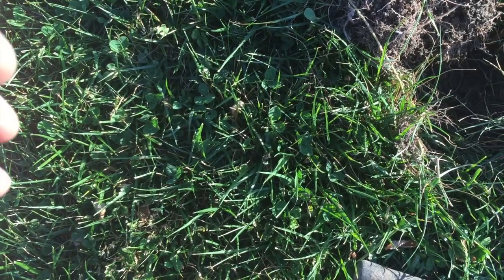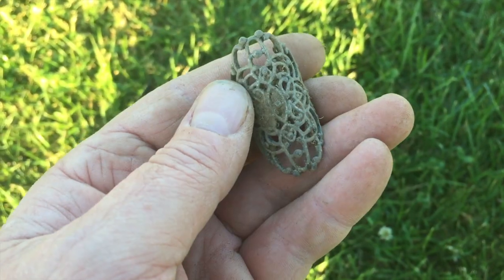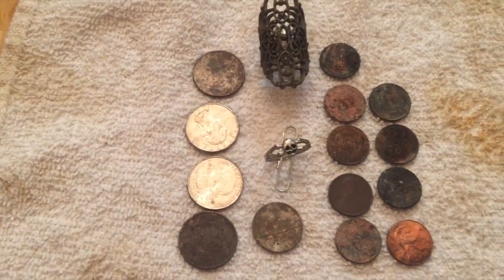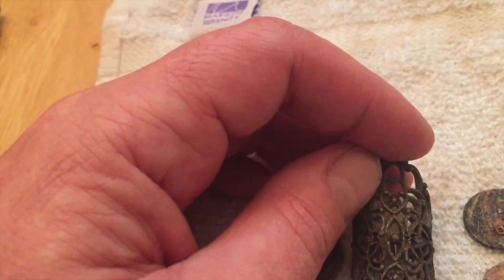Metal Detecting and stuff with Matt S2E38, back to the park today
Just a guy, looking for stuff that has been dropped. There might be something good, or nothing at all.